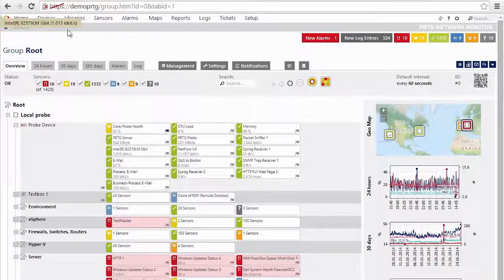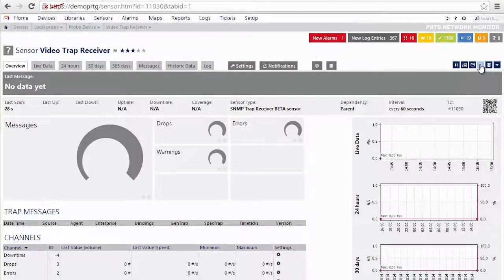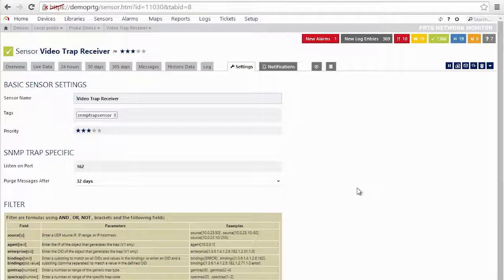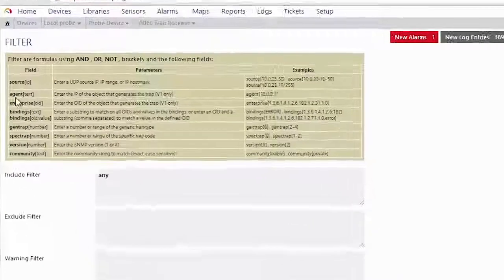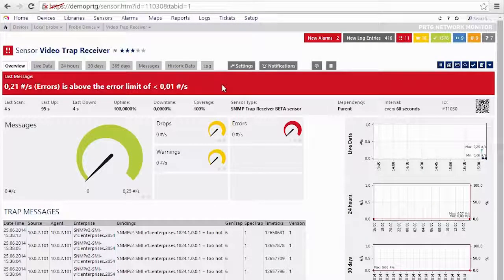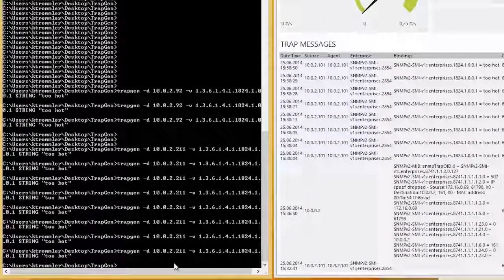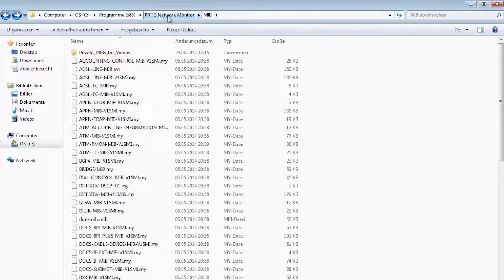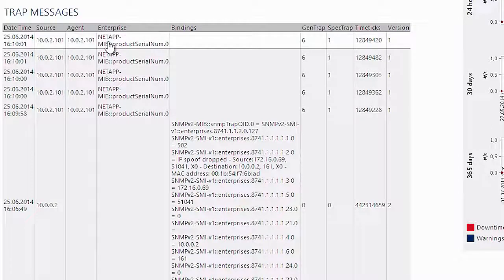PRTG SNMP Trap Receiver